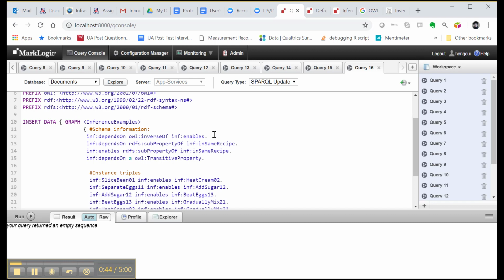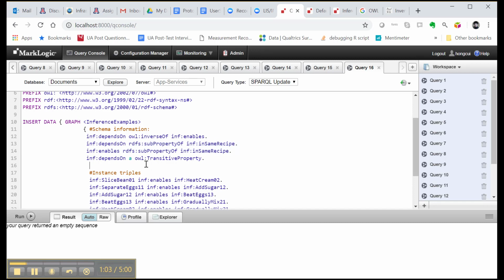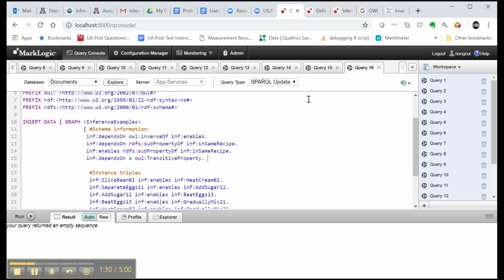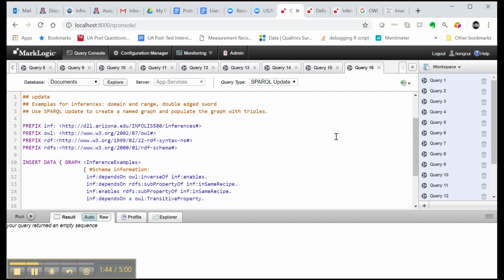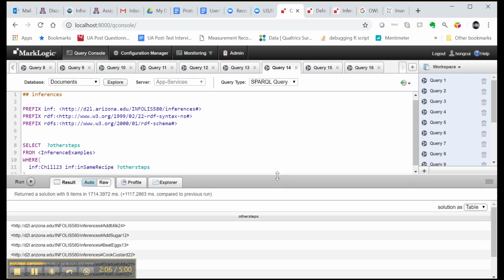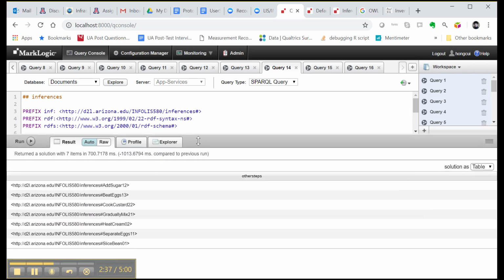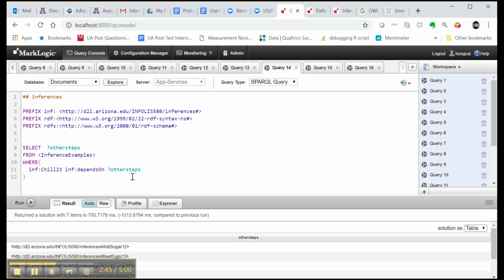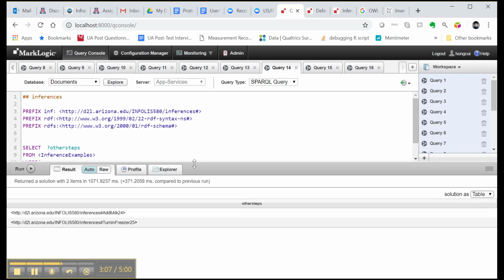Workflow_modeling_RDFS_PLUS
MarkLogic RDFS_PLUS/OWL Inferences workflow I